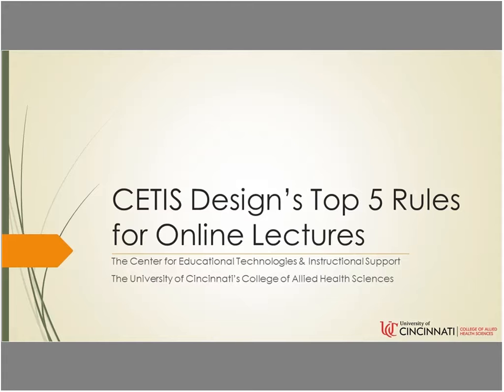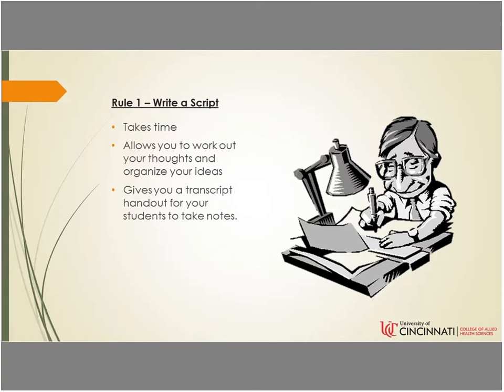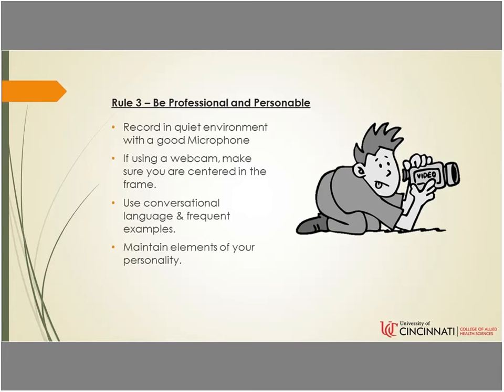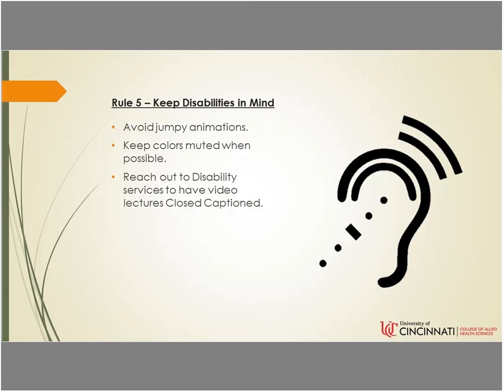Design Time - Episode 18, CETIS Design's Top 5 Rules for Online Lectures (LIVE at OLC)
Join Christian for this special Live at OLC edition of Design Time, as he discusses our Top 5 Rules for Online Lectures.